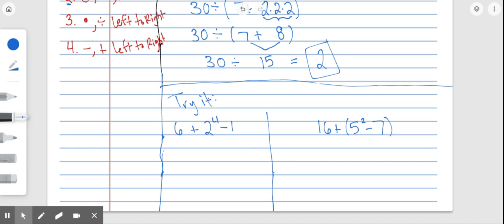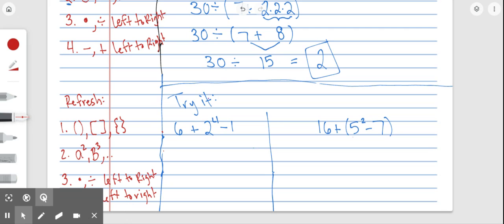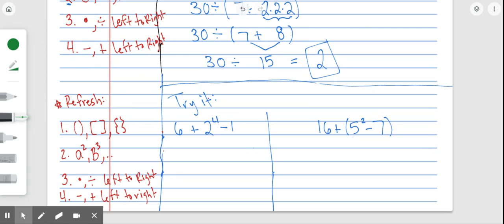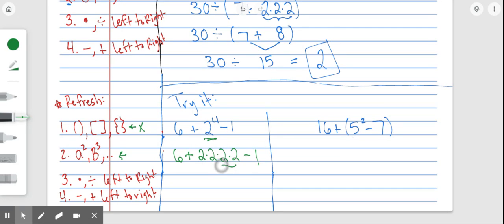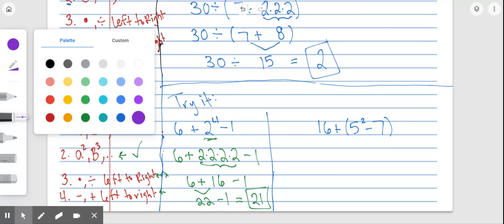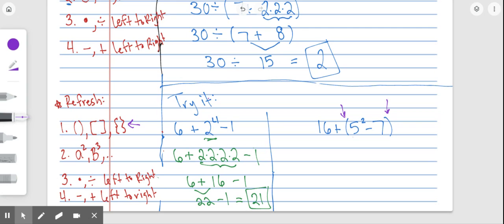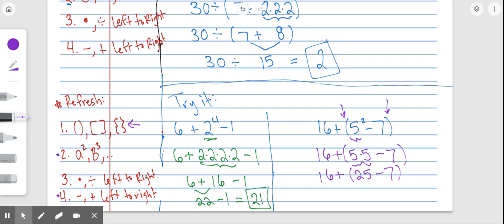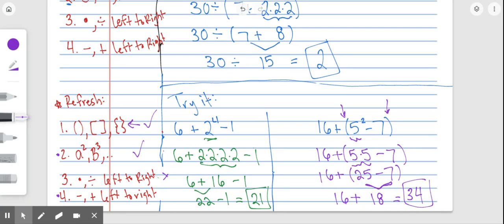Order of Ops Video 5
See if you can do it yourself with some "Try it" example problems. Make sure you pause the video to try the examples!